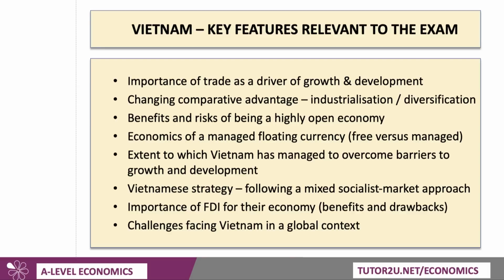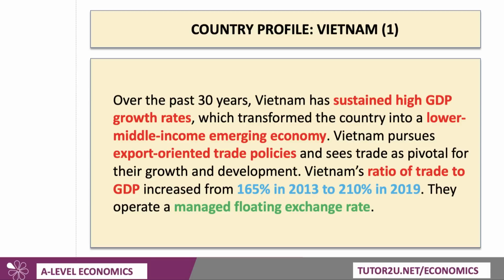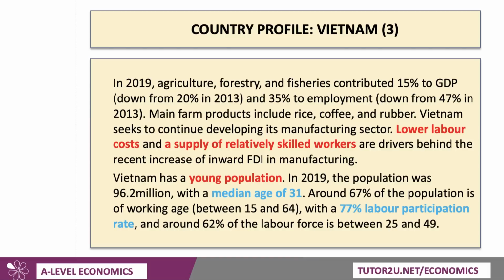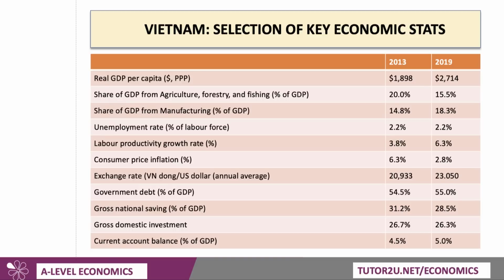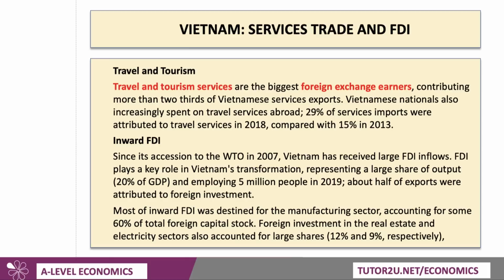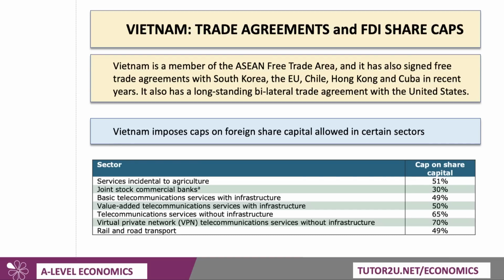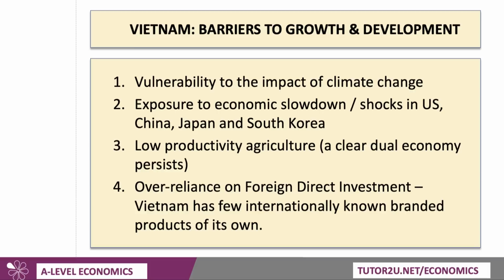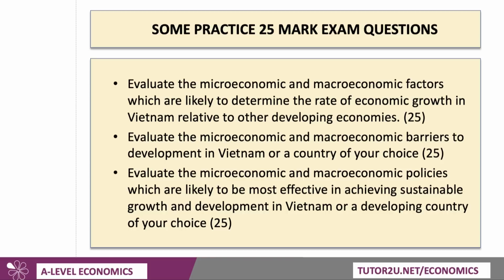Growth and Development Country Profile - Vietnam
In this updated country profile video we look at one of the world's fastest growing countries - Vietnam